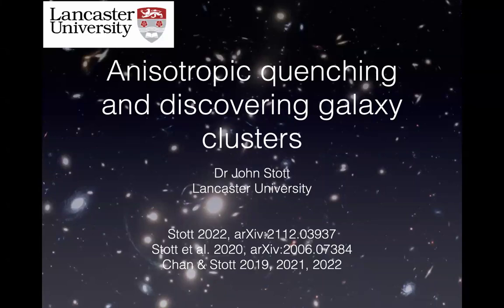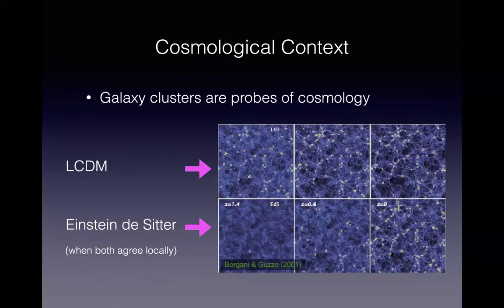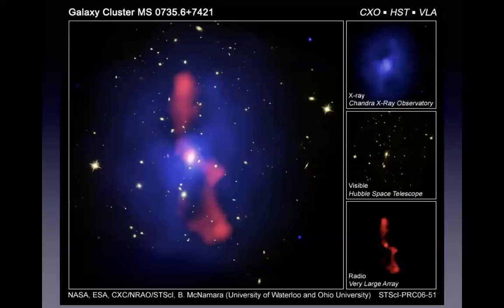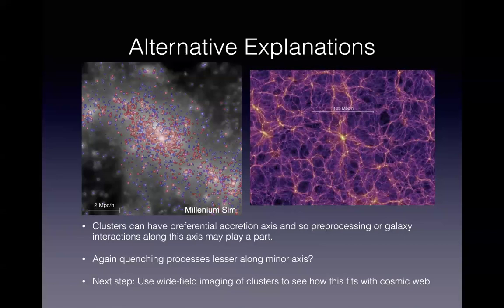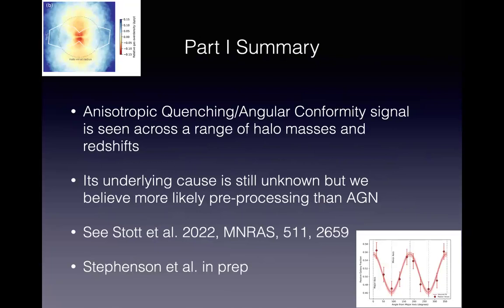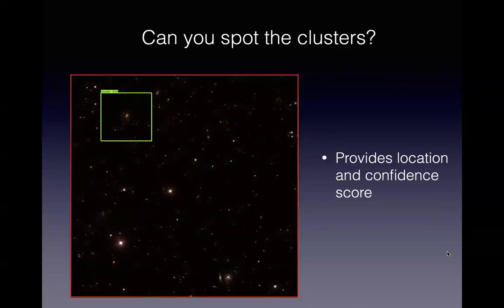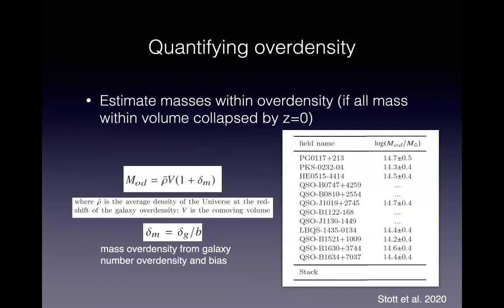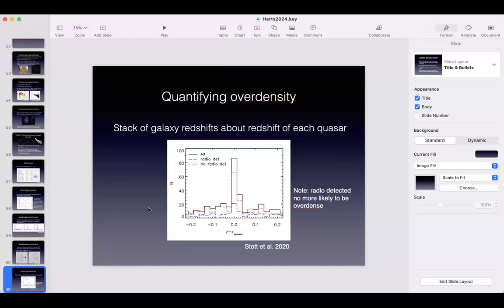Anisotropic quenching of satellite galaxies and novel galaxy cluster detection – Dr John Stott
This talk was part of the UH Centre for Astrophysics Research (CAR) 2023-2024 seminar series.

Speaker: Dr John Stott – Lancaster University
Title: Anisotropic quenching of satellite galaxies and novel galaxy cluster detection

Abstract: A recent observational result finds that the quenching of satellites in galaxy groups at z = 0.1 has an angular dependence relative to the semi-major axis of the central galaxy. This observation is described as 'anisotropic quenching' or 'angular conformity'. Here, I present the variation in the colour of a mass-limited sample of satellite galaxies relative to their angle from the major axis of the brightest cluster galaxy in the CLASH clusters up to z ~ 0.5, 4 Gyr further in lookback time. The same result is found: galaxies close to the major axis are more quenched than those along the minor axis. I also find that the star-forming galaxies tend to avoid a region +/- 45 degrees from the major axis. Simulations predict that this quenching signal is driven by AGN outflows along the minor axis, reducing the density of the intergalactic medium and thus the strength of ram pressure. I will discuss potential alternative mechanisms. In addition, I will describe 2 separate projects using quasars and machine learning in order to discover new galaxy clusters.